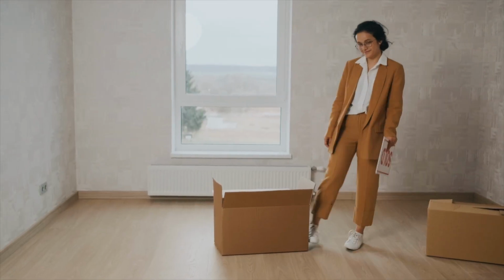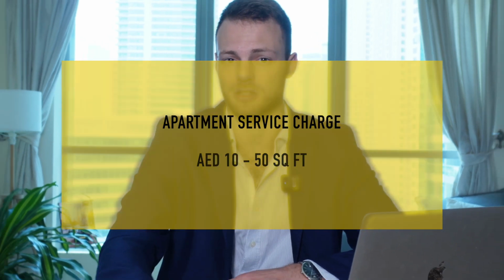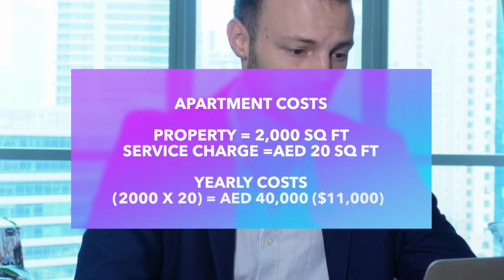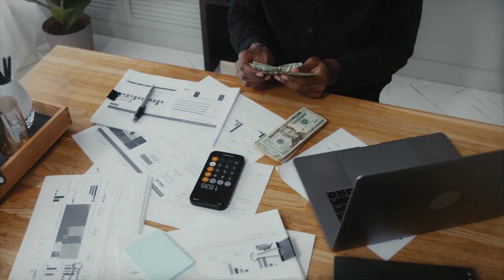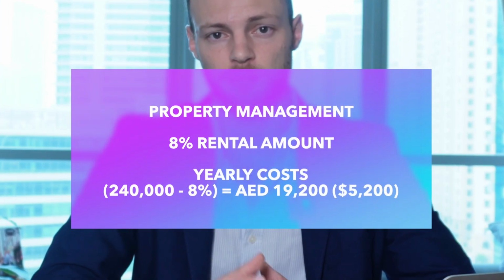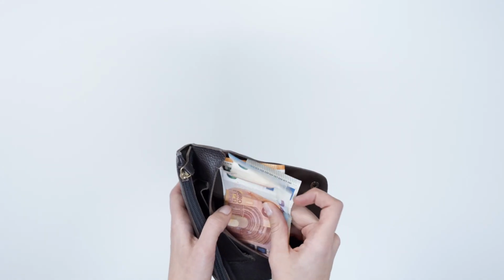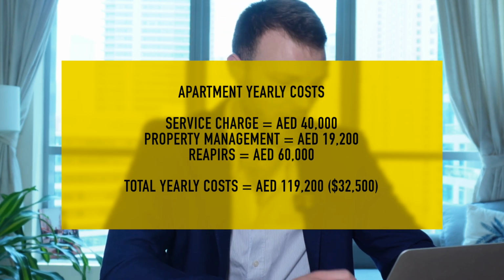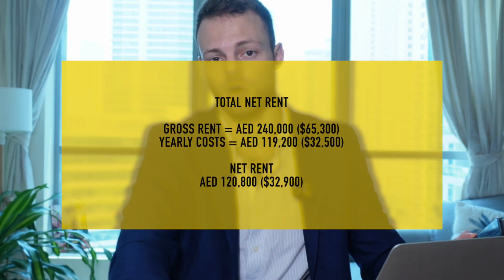Budget for These YEARLY Costs | Dubai 2023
Are you thinking about investing in Dubai Real Estate? Watch this video to find out about the yearly costs you need be aware of.